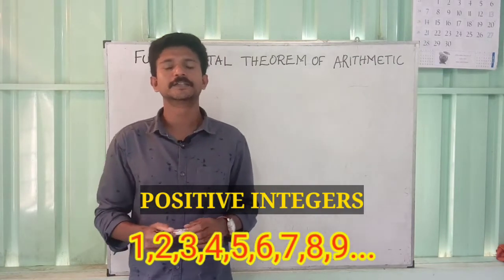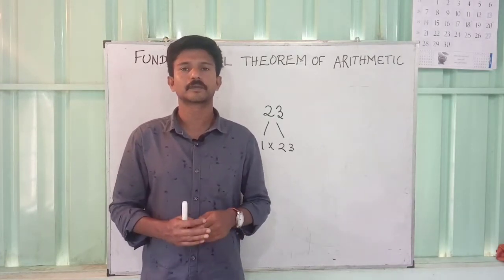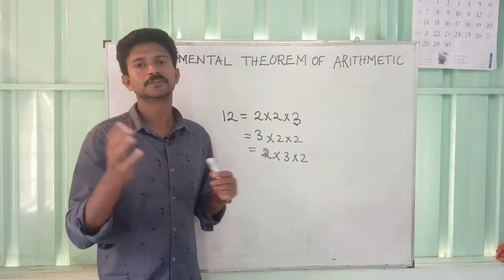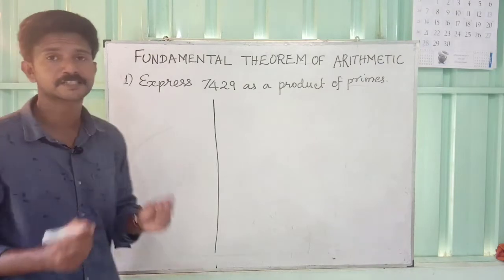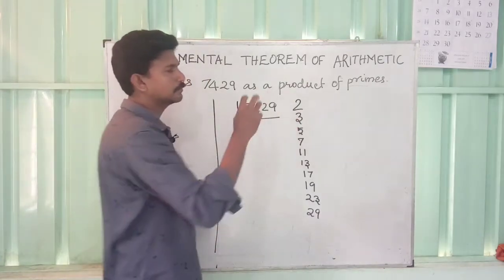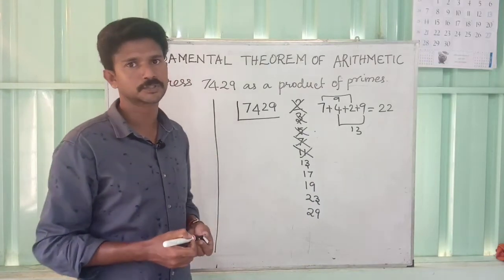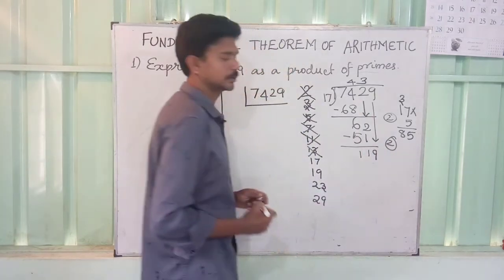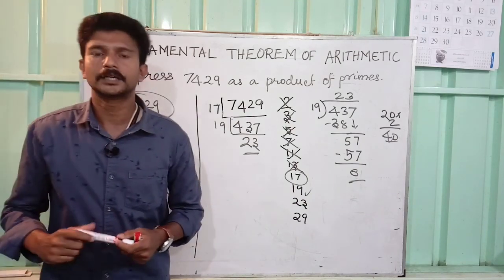CBSE 10 REAL NUMBERS (PART 19) - FUNDAMENTAL THEOREM OF ARITHMETIC | PRODUCT OF PRIMES | NCERT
In this video I have explained about a fundamental theorem of arithmetic from the chapter real numbers of CBSE class 10 mathematics
Every composite number can be expressed as a product of primes, and this factorization is unique except for the order in which the prime factors occur.
Question discussed in this video:
Express 7429 as the product of its prime factors